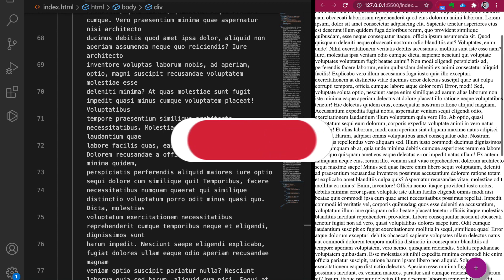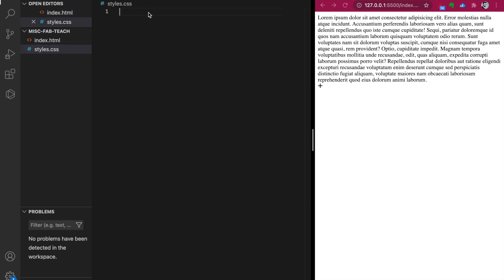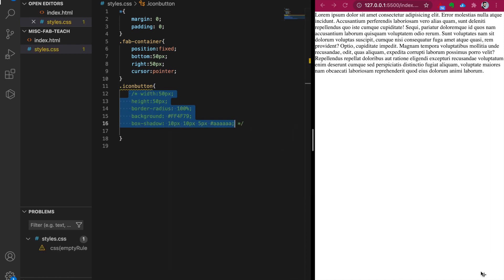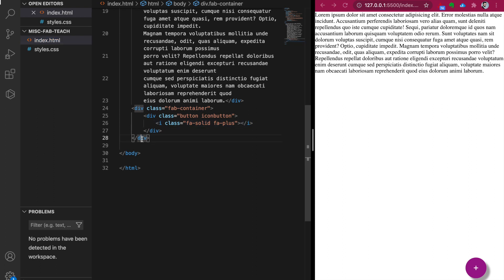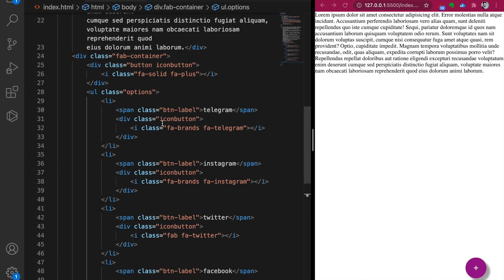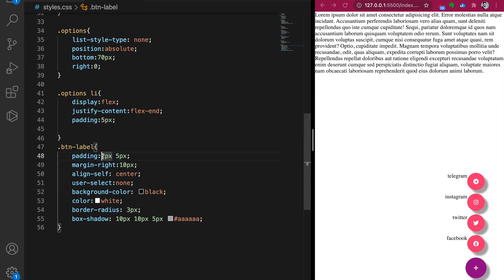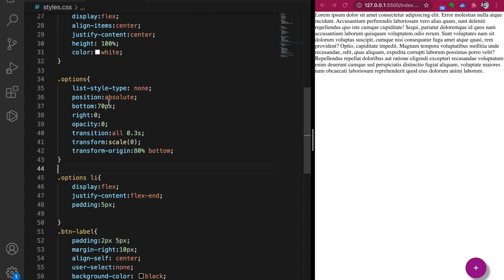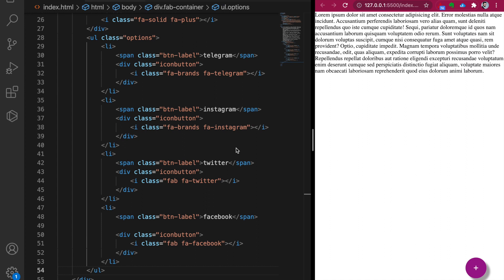How to create a Floating Action Button (FAB) with CSS ?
1NTuEsXoXE89YiJRNoBDBBRBECE7P9mBik

🔥Complete Courses🔥
Gumroad Web and mobile complete courses

Macbook Pro

Camtasia